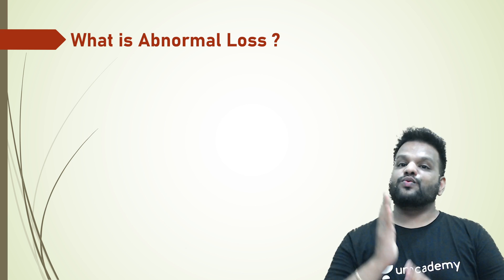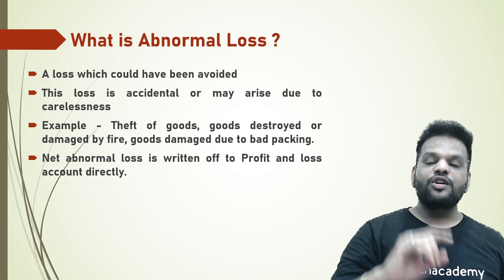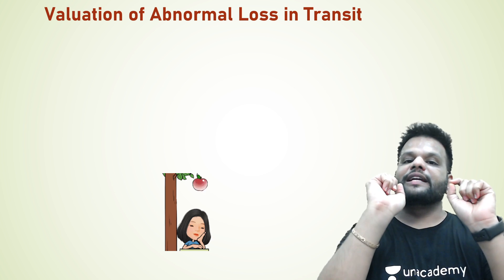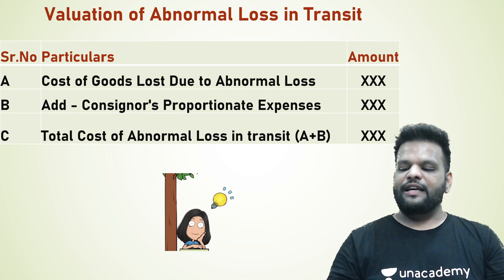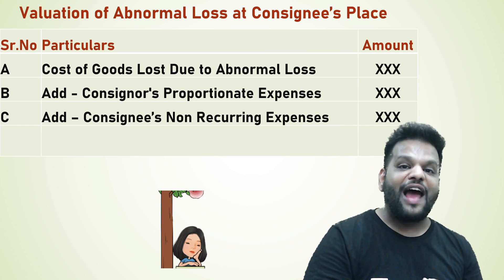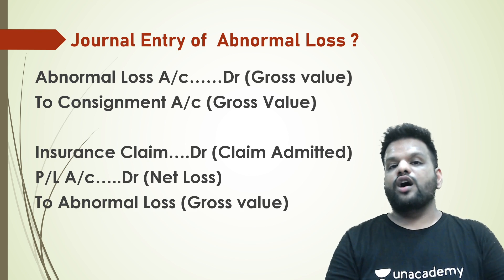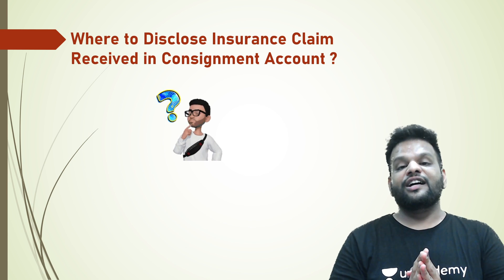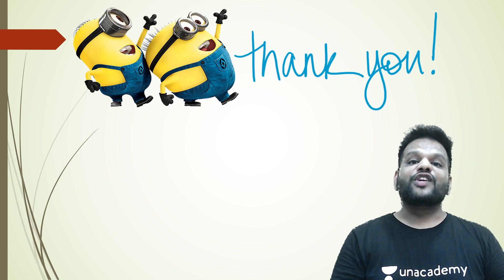Consignment Accounts | Valuation & Treatment Of Abnormal Loss In Consignment Accounts | Darshan Jain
In this Session, Darshan sir will teach you Consignment Accounts | Valuation & Treatment Of Abnormal Loss In Consignment Accounts for CA Foundation Accounts

Welcome to Unacademy CA Foundation Channel, your one-stop solution for all CA Foundation Exams, India’s Top Educators will be teaching you daily on this channel. We will cover the entire syllabus, strategy, updates, and notifications which will help you to crack the CA Foundation exams

During the live session, our Educators will be sharing a lot of Tips and Tricks to crack the exam. CA Foundation aspirants who are preparing for their Exams will be benefited from this channel. Unacademy platform has the Best Educators from all over the country, who take live classes every day  ✔️

Unacademy Plus Subscription Benefits:
1. Learn from your favorite Educator
2. Dedicated DOUBT sessions
3. One Subscription, Unlimited Access
4. Real-time interaction with Educators
5. You can ask doubts in a live class
6. Limited students
7. Download the videos & watch them offline

Get the CA Foundation Iconic Advantage:
1. All Plus Subscription Features
2. Personal Coach
3. Study Planner & Bi-weekly Reviews
4. Dedicated Doubt Clear

Darshan Jain and other Top Educators take classes on Unacademy App.